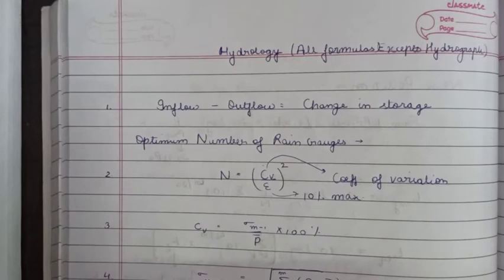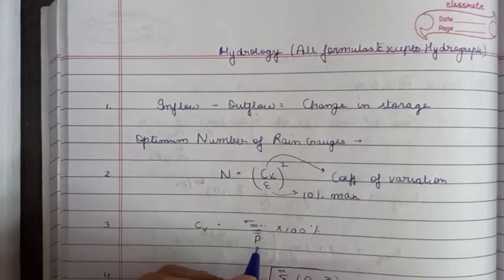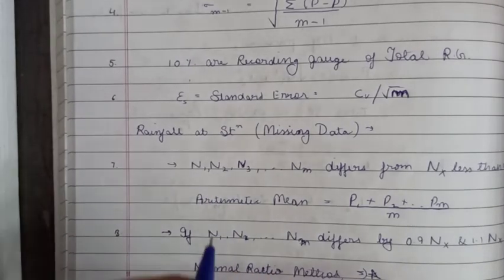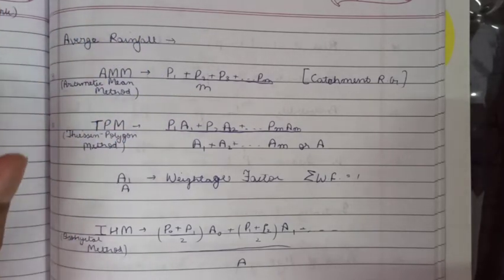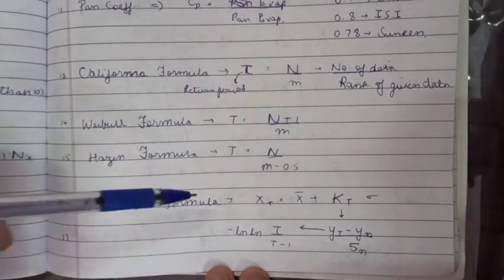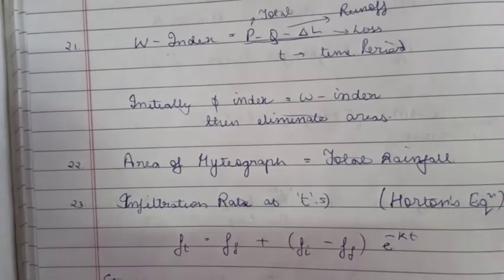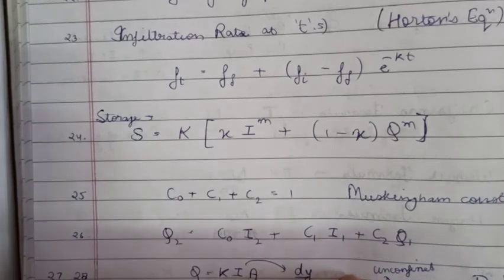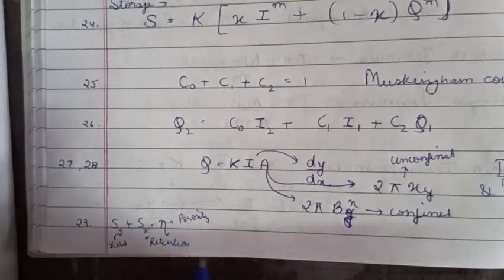QUICK REVISION OF HYDROLOGY GATE 2021 WITH ALL FORMULAS (EXCEPT HYDROGRAPH) IES SSC JE AEN UPPSC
Basic formulas with explanation of Hydrology for GATE AND IES aspirants.